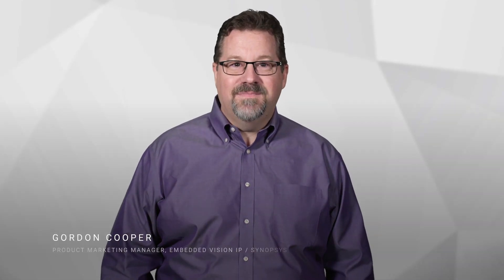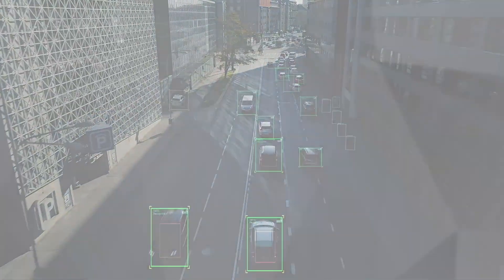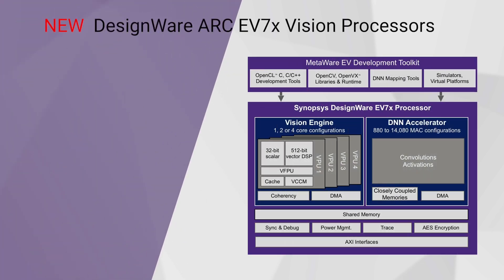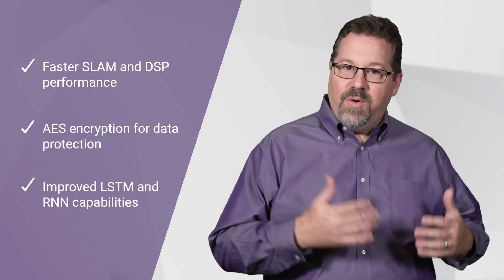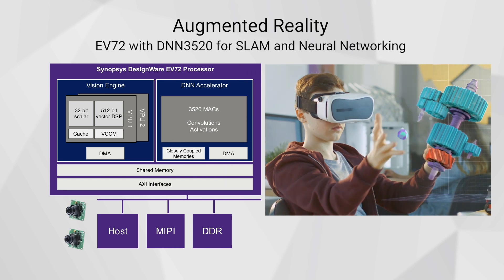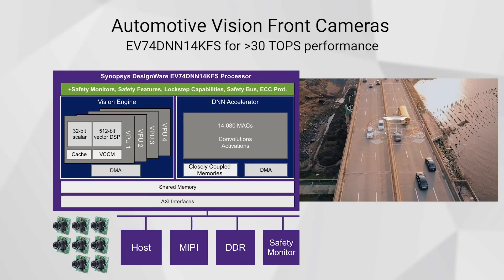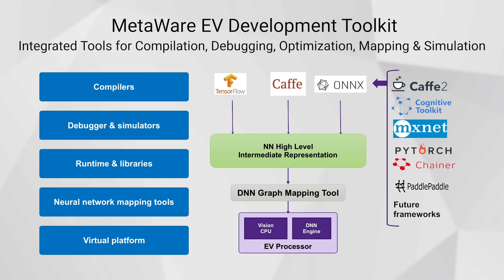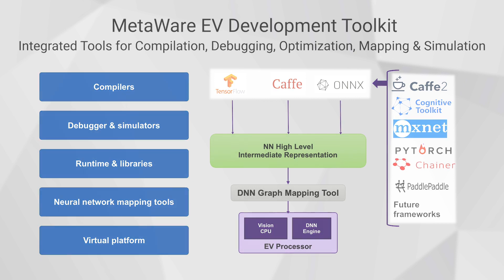New ARC EV7x Vision Processor IP with DNN for 35 TOPS Performance -- Synopsys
Synopsys has announced the EV7x Embedded Vision Processor IP family with deep neural network (DNN) accelerator offering performance up to 35 TOPS. The EV7x can scale from 880 to 14,080 MACs with improved utilization, performance, bandwidth, and power over EV6x. The EV7x also offers vision engine enhancements to improve SLAM and DSP performance, optional AES encryption for security and protection of coefficients and image data, and improved LSTM and RNN capabilities.